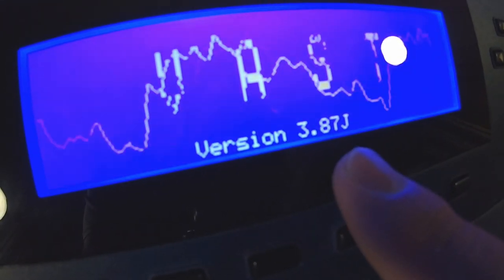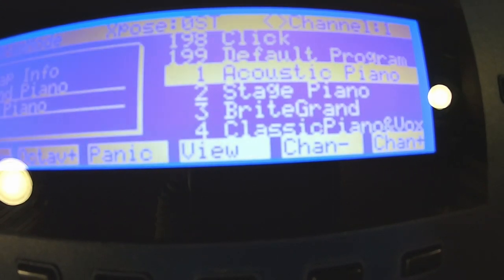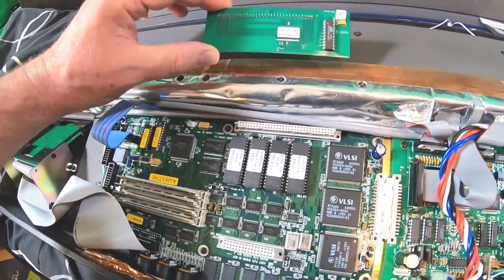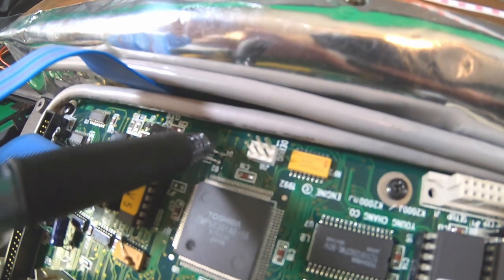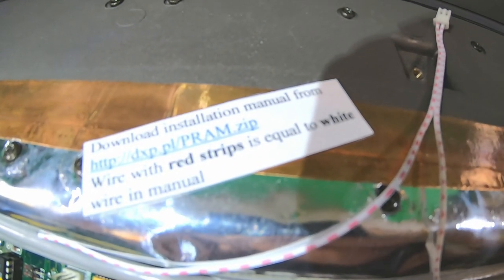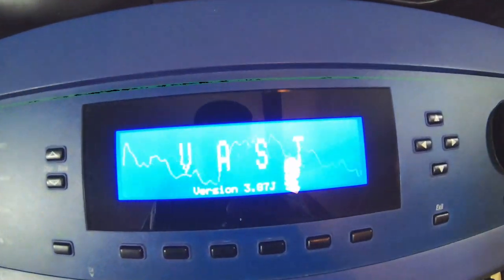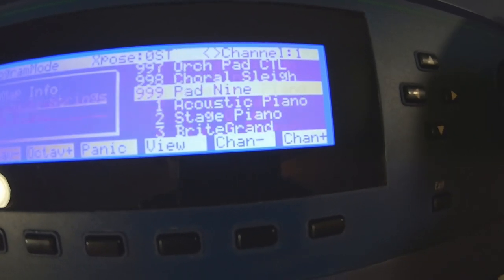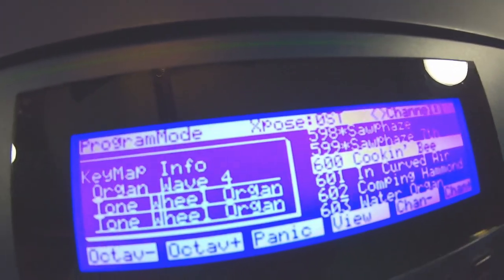Fully Upgrading My Kurzweil K2000 Synthesizer - Presets Demo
It doesn't cost anything!  For early access and exclusive content,  you can become a channel member by clicking the "JOIN" button.